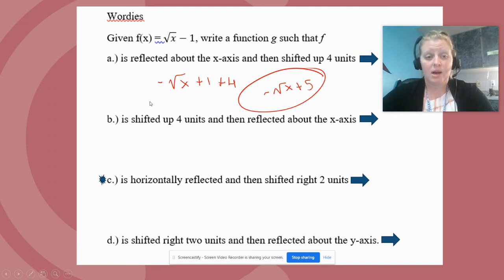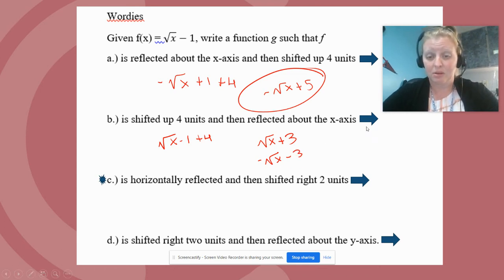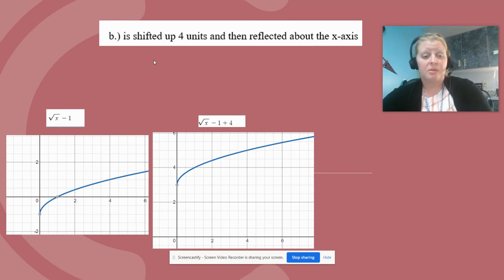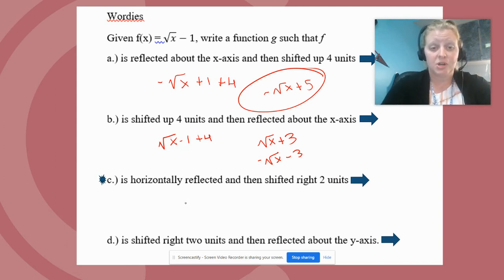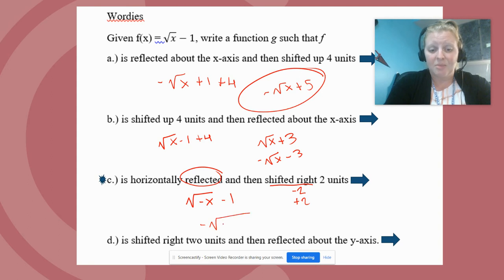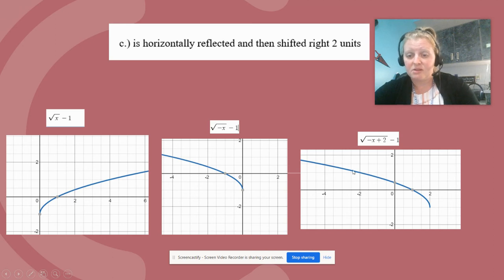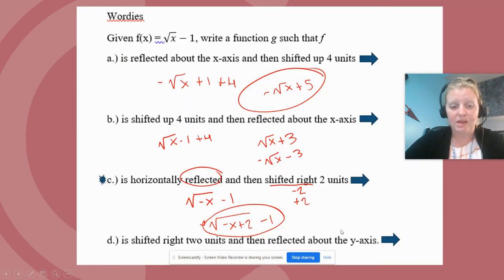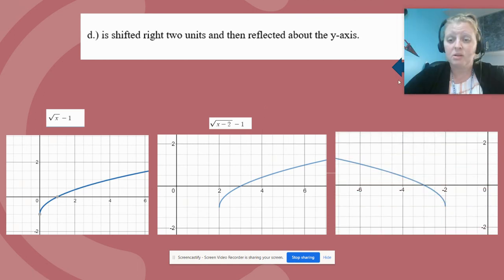Untitled: Sep 15, 2020 11:57 AM